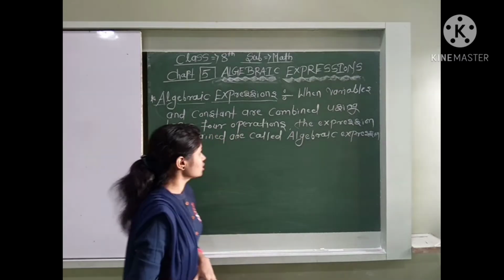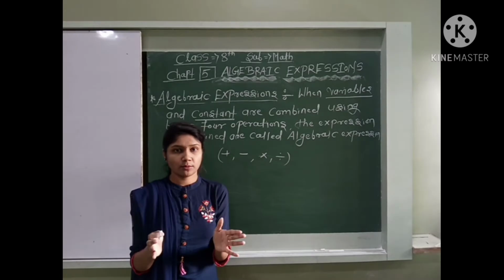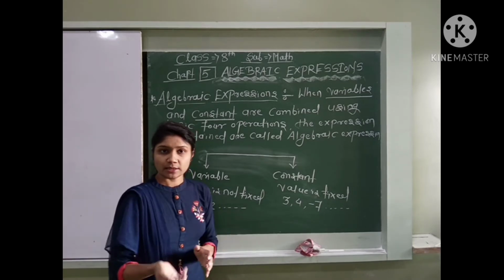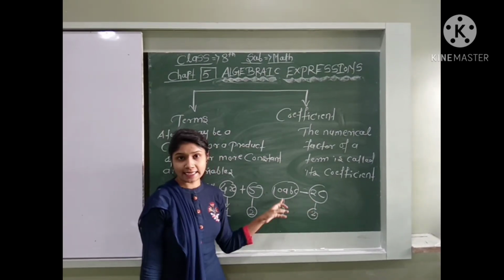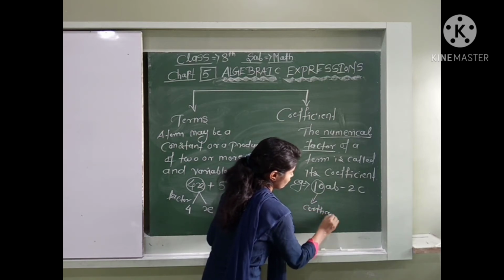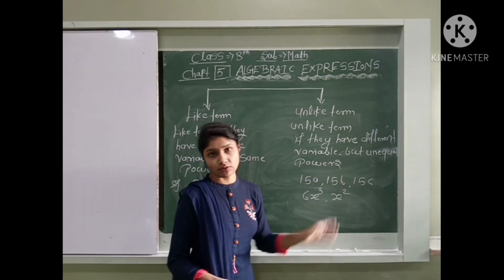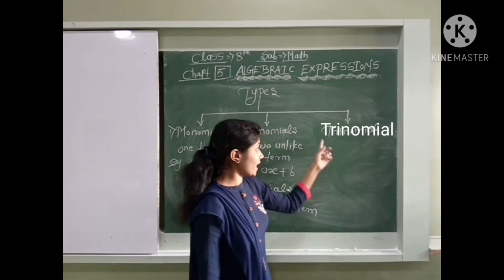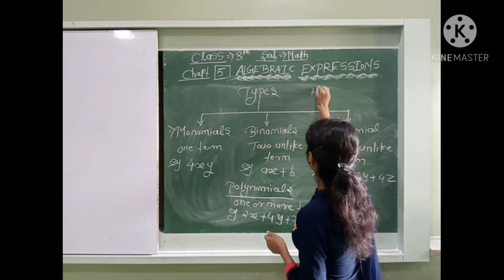Class - 8th sub - Math chap : 5 Algebraic Expressions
Topic : variable , constant ,term , coefficient
types , like and unlike term